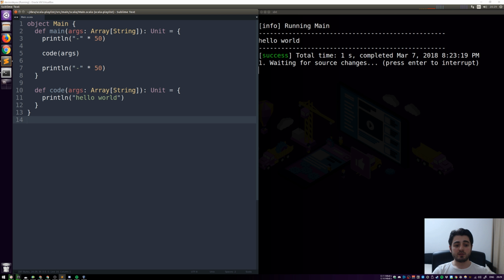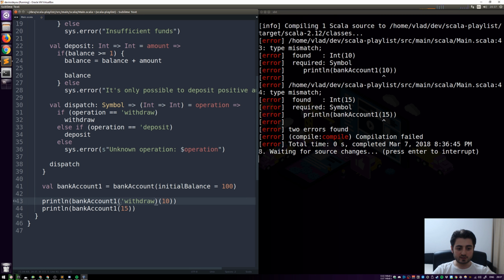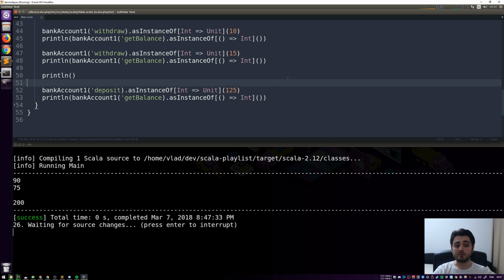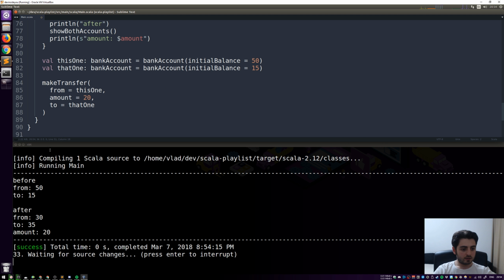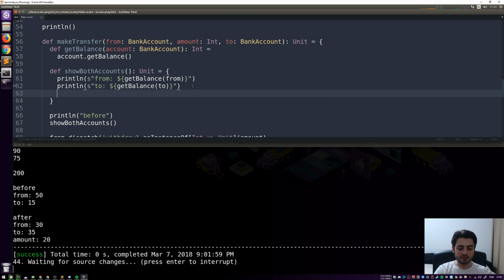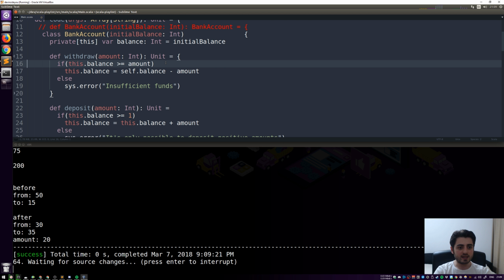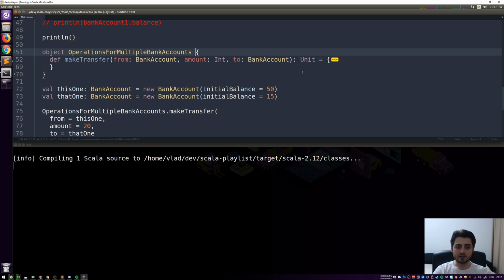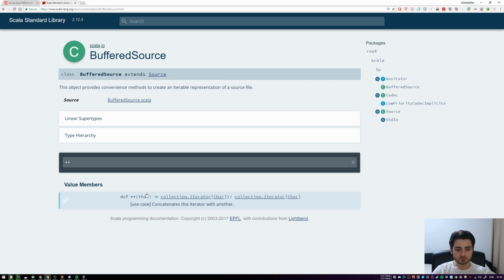Scala - Your First Programming Language - Part 13 - Message Passing Style & The Birth of OO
In the previous video we learnt about the environment model of computation, which is necessary because Scala as most languages allows assignment to variables. In this video we combine all the knowledge we have gathered so far and use it to derive an entire programming style called message passing style. We will derive it from the environment model of computation and eventually we will see how an entire paradigm is based on it.